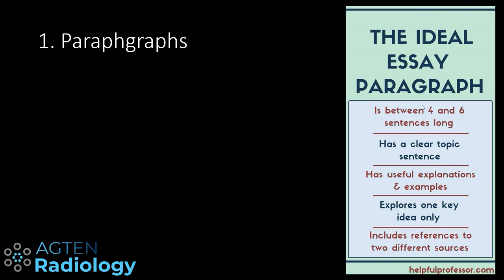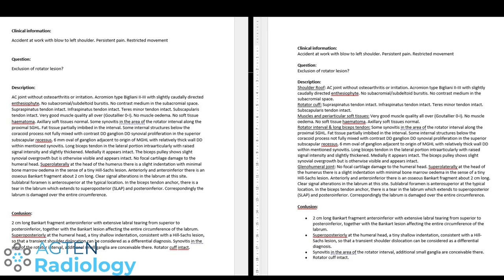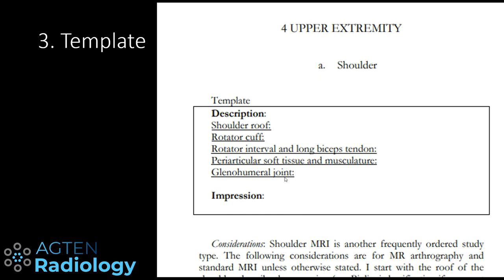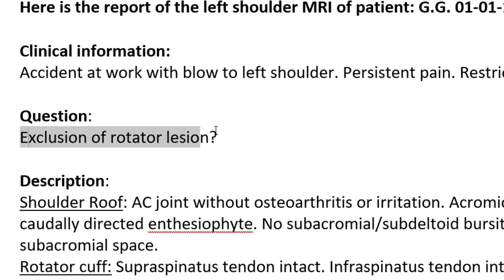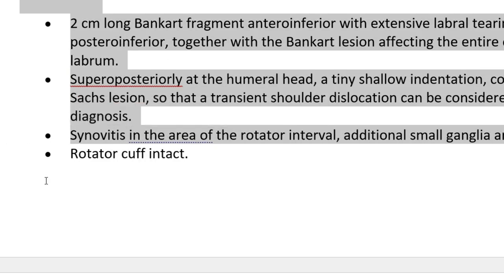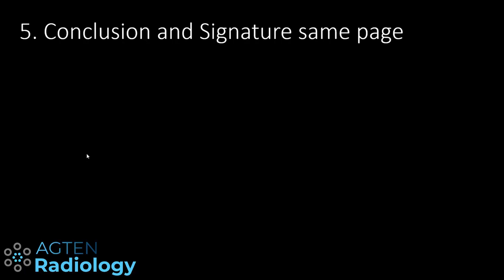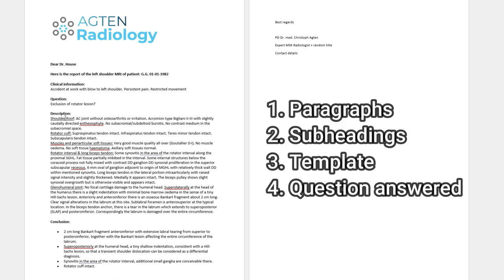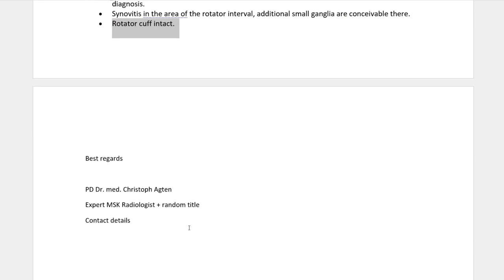Five Reporting Tips Every Radiologist NEEDS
Want to level up your radiology reports? Here are five tips to help you write clear, organized, professional reports.

Chapters:

00:00 Introduction
00:36 Tip 1: Use Paragraphs
02:09 Tip 2: Add Subheadings
03:07 Tip 3: Use a Template
04:09 Tip 4: Answer the Referring Physician’s Question
07:10 Tip 5: Keep Conclusion and Signature Together
09:47 Final Thoughts and Conclusion